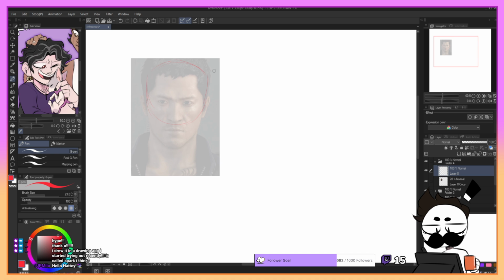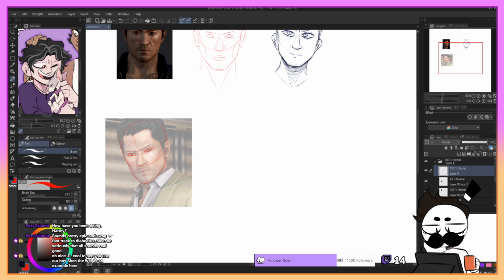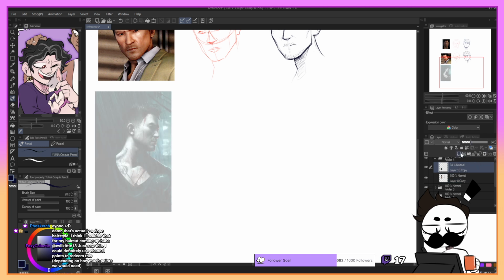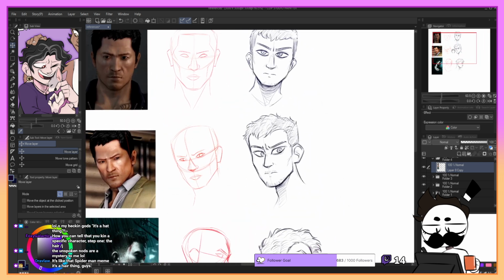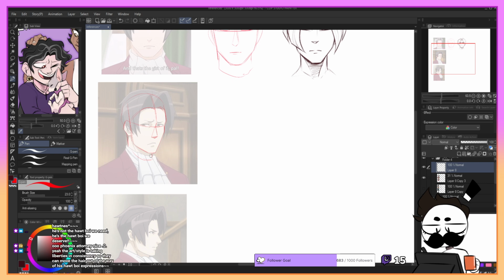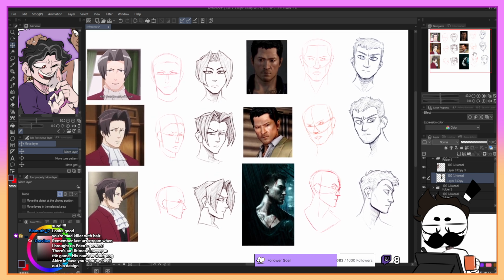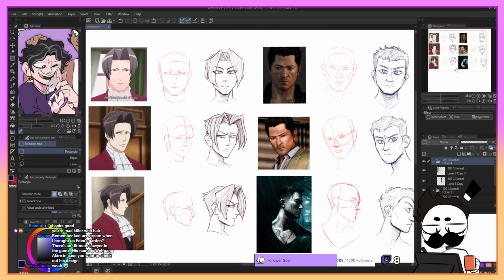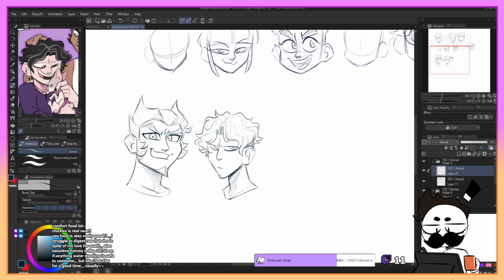My Process of Drawing Faces || TWITCH VODs